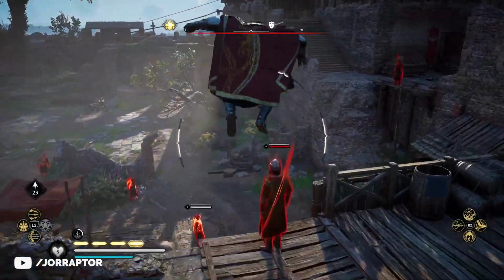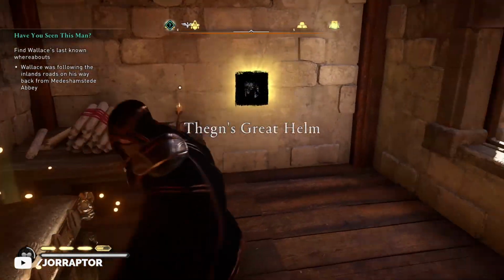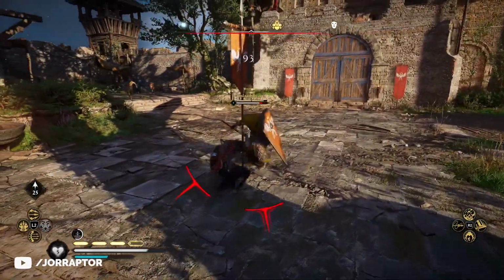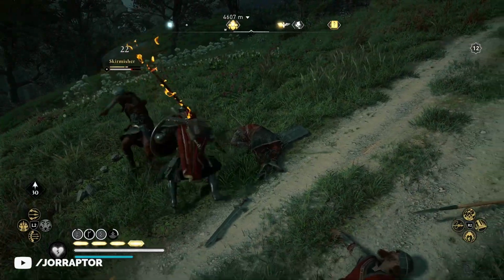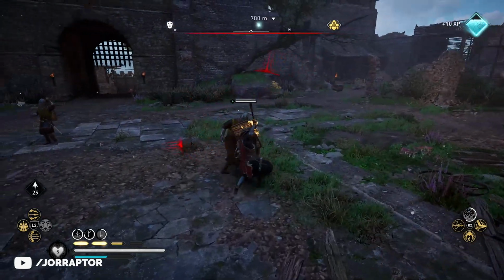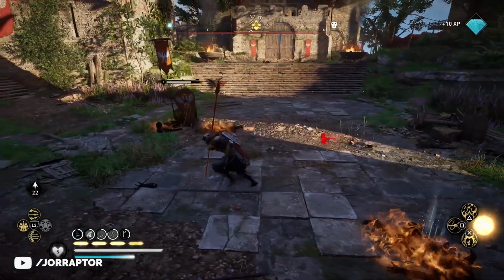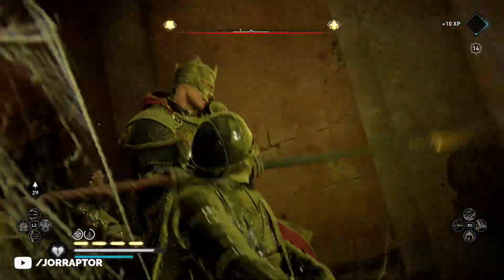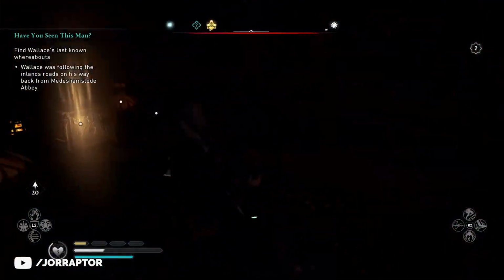Assassin's Creed Valhalla Best Armor With Great Build You Need To Get (AC Valhalla Best Armor)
Assassin's Creed Valhalla Best armor (AC Valhalla best armor) & assassin's creed valhalla best build

Assassin's Creed Valhalla Tips And Tricks - Best Way To Get Money (AC Valhalla Tips And Tricks)

Assassin's Creed Valhalla Tips And Tricks - Amazing Things To Get Early (AC Valhalla Tips And Tricks

Assassin's Creed Valhalla Gameplay Impressions After 14 Hour With New Demo (AC Valhalla Gameplay):